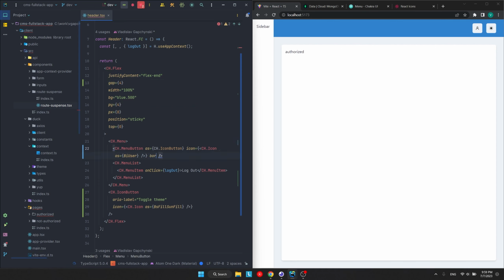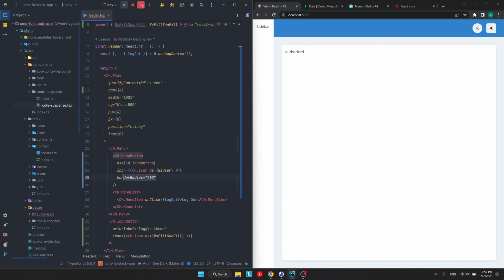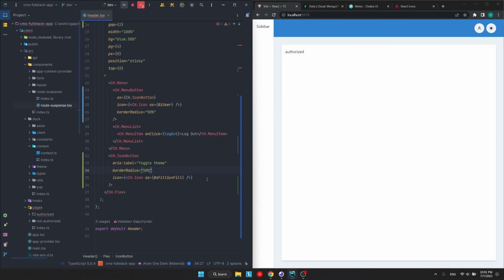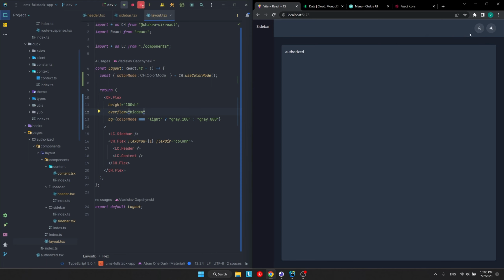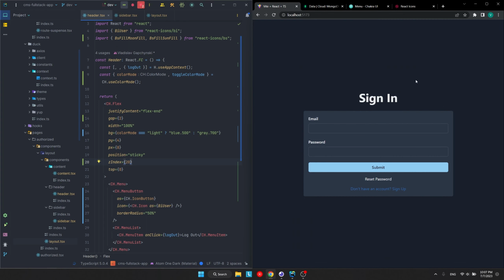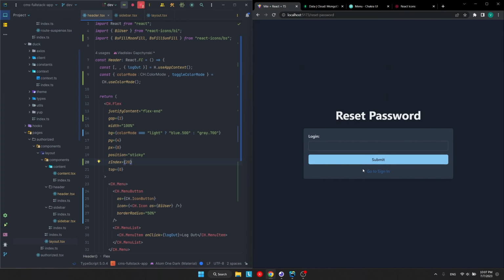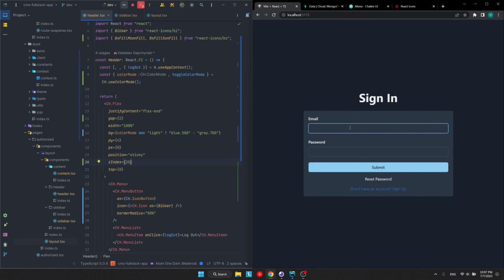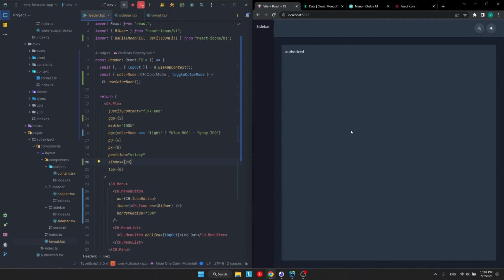Color Mode Switcher - Typescript, React.js, Node.js, Chakra UI | Full-Stack CMS #16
In this video, we will add a switcher for light and dark themes, and fix the styles in the dark theme.

To do this, we will use the useColorMode hook from Chakra UI, which will allow us to get the value of the current mode as well as the handler for switching mode.

For the switcher, we will use the IconButton component from Chakra UI as well as icons from react-icons with switching the icon to the appropriate theme.

🤗All the best on your journey toward achieving your goals!

Your engagement is greatly appreciated and helps my channel grow. Thank you for your support!❤️